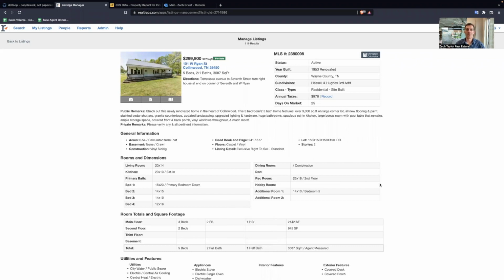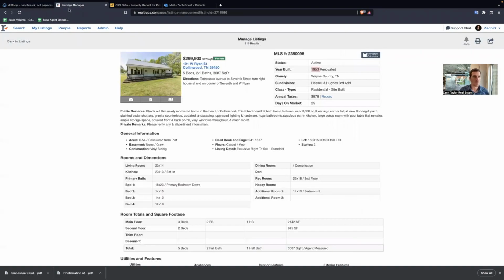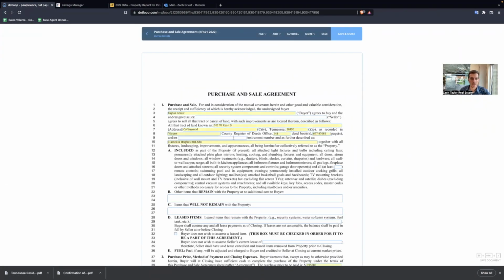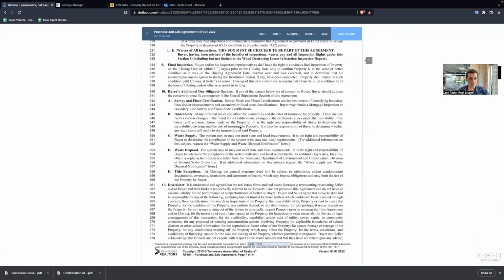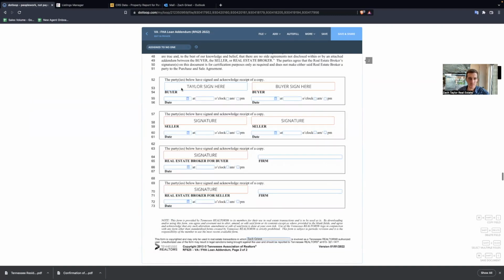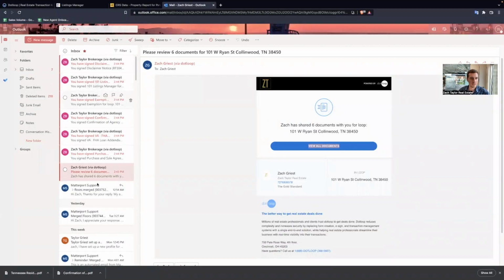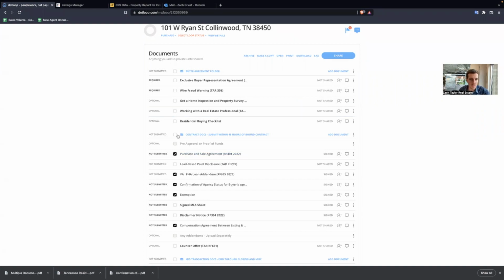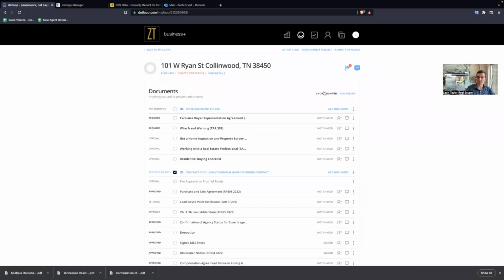How To Write Offers In Dotloop - The Easy Way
Learn how to write offers and meet the requirements for compliance in Dotloop. This is a good refresh video in case you get stuck with compliance or how to edit Dotloop documents.